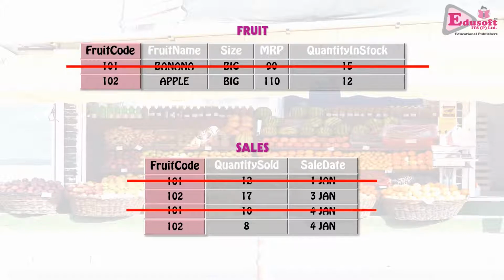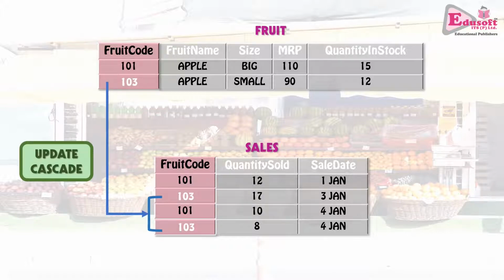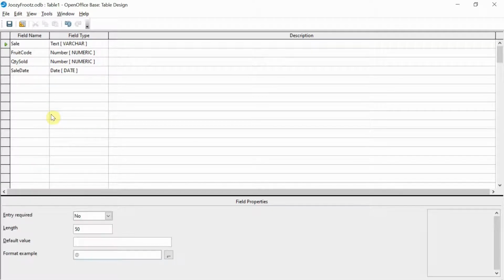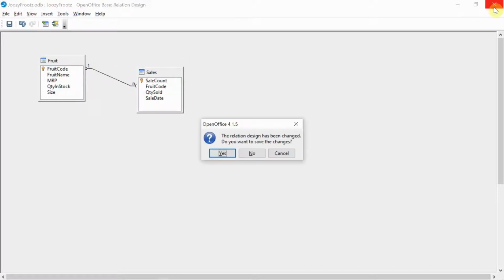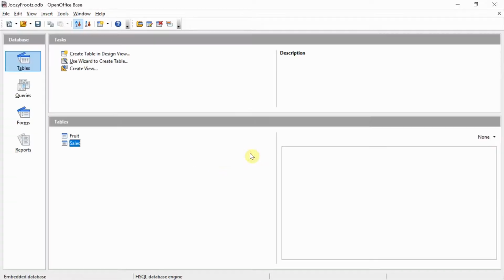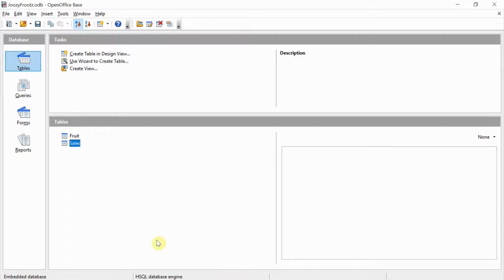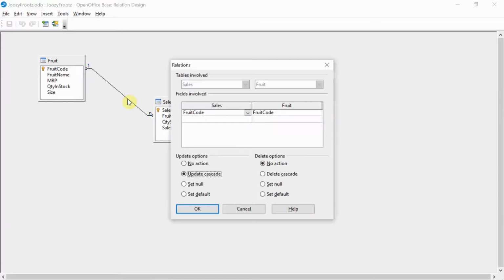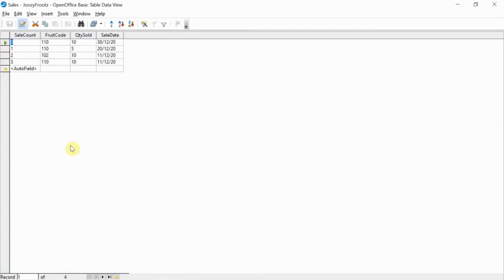Information Technology CBSE Code 402: DBMS -2. Referential Integrity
Mulitple tables, table relationships, referential integrity, delete cascade, update cascade.